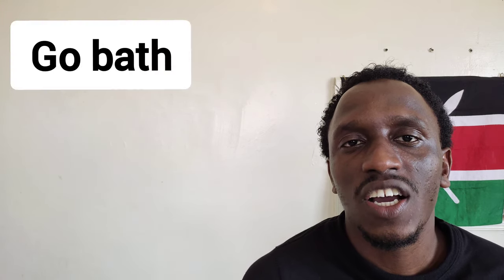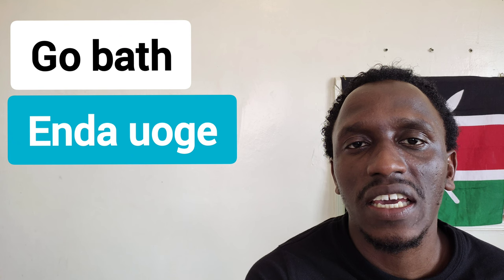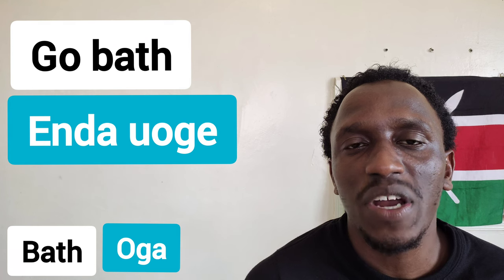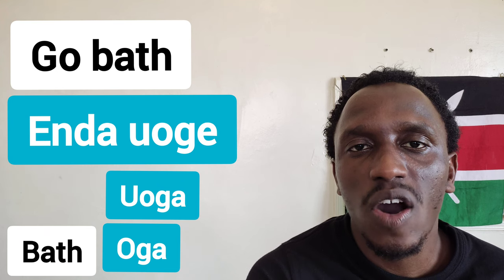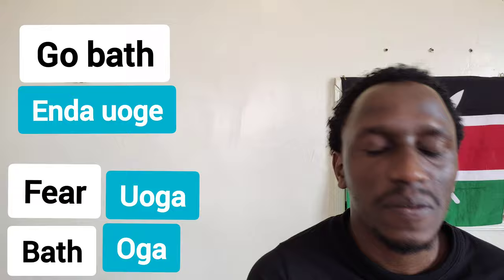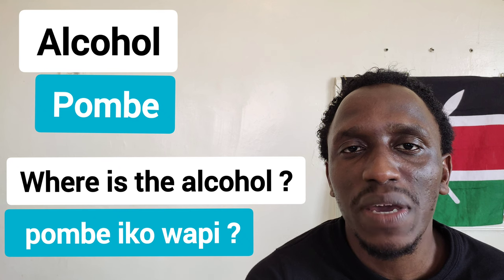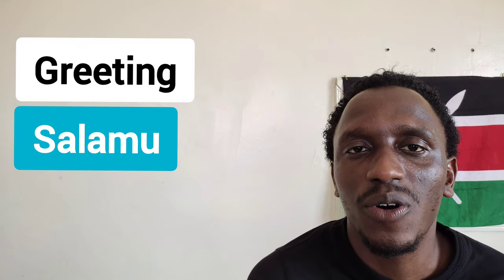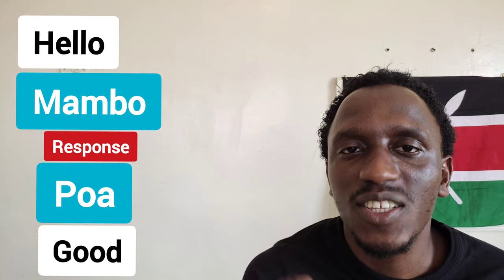Learn Swahili Most Common Spoken Words // Names of Commodities and things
In this episode we focus on more common Swahili Words that are easy and quick to learn.